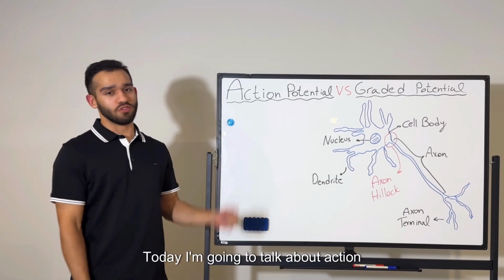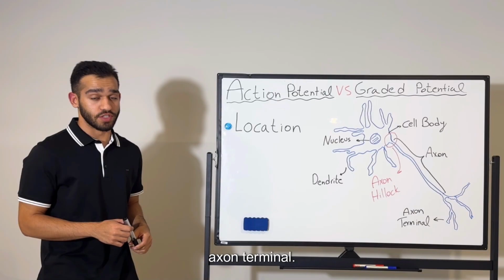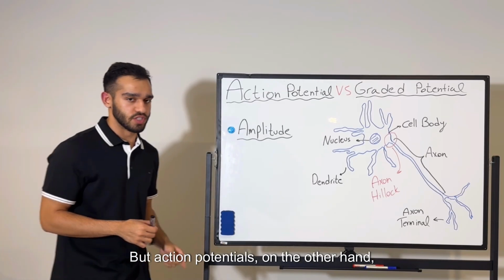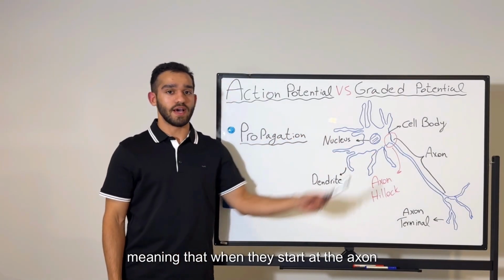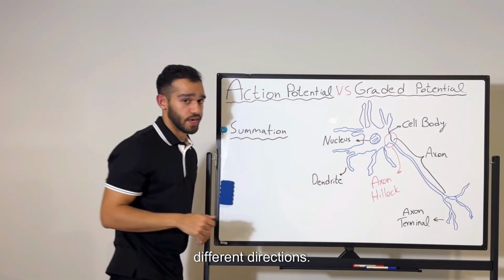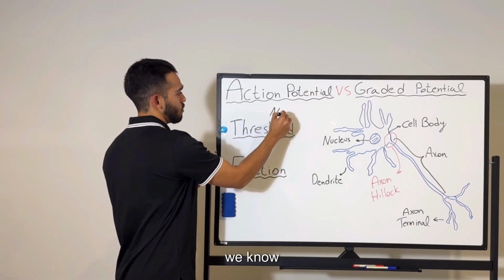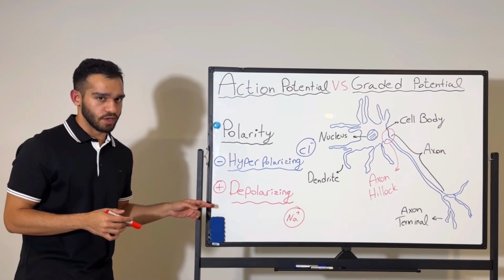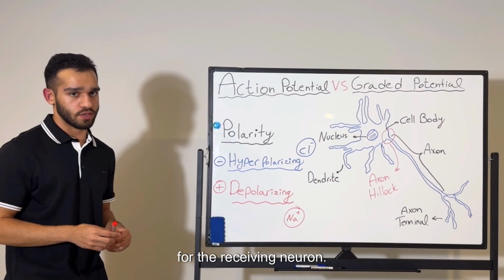MCAT Essentials: Action Potential Vs Graded Potential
Learn the difference between graded and action potentials, including depolarization, threshold, all-or-none response, and refractory period. With simple visuals and examples.